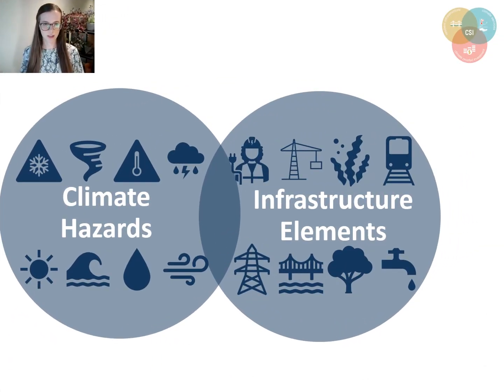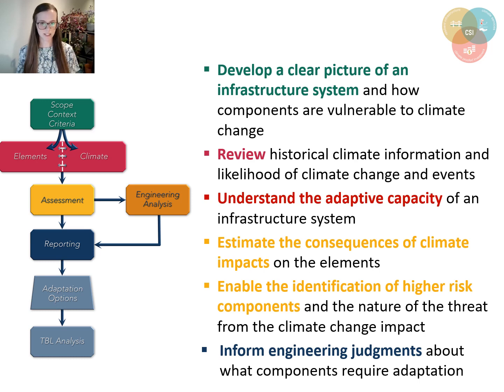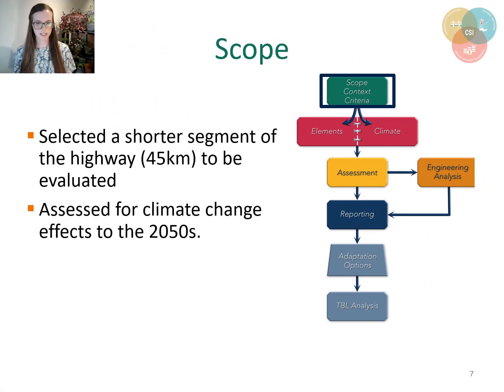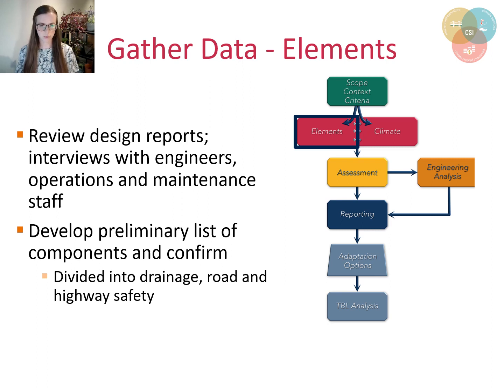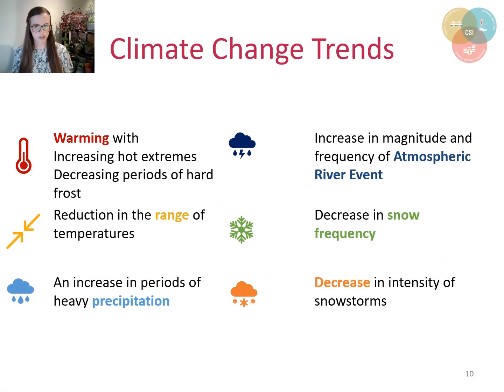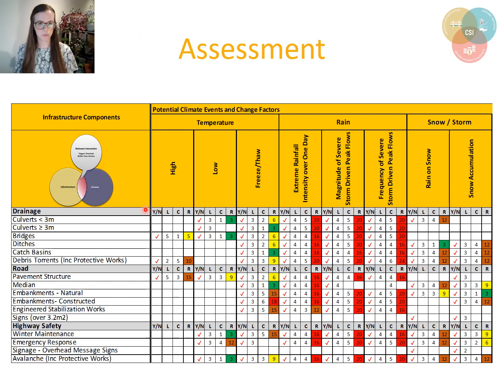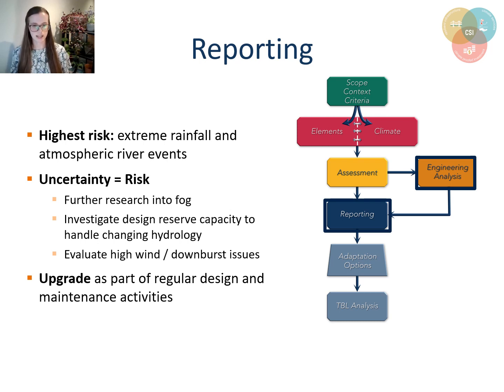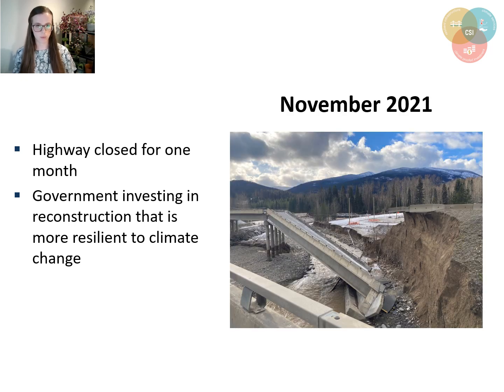Introduction video PIEVC